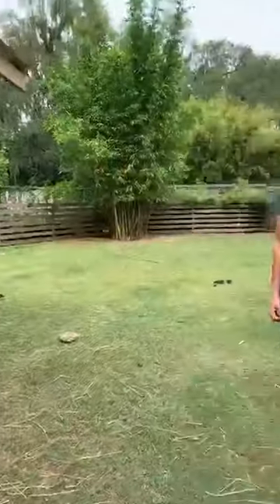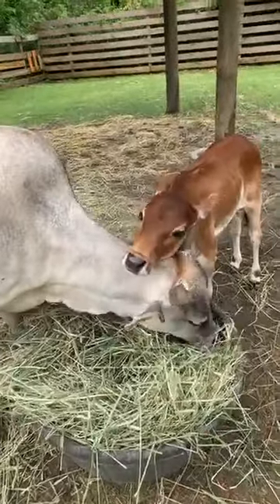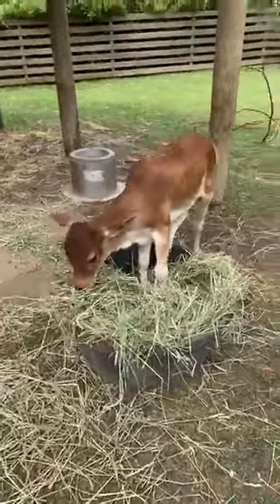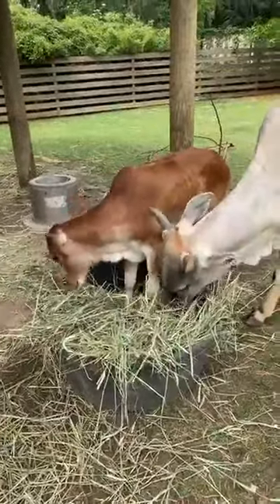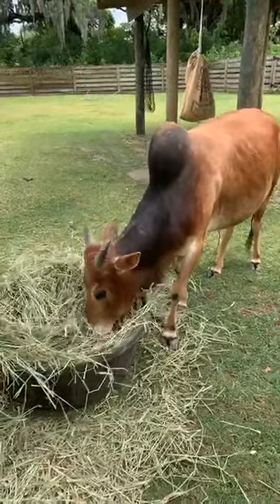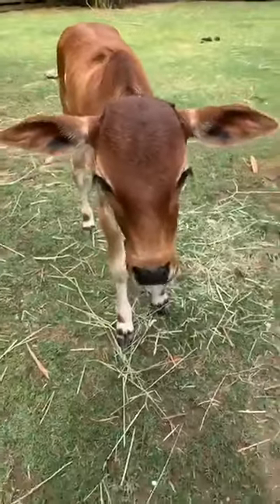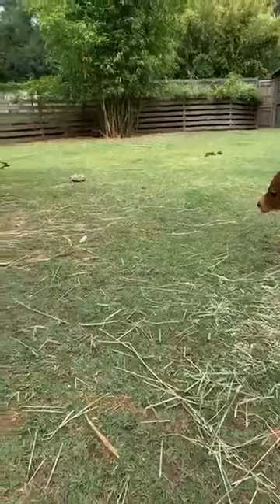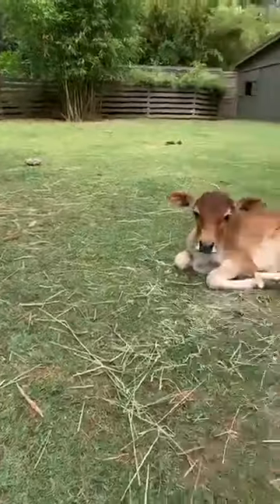Zebu Calf Facebook Live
Meet our newest Watoto Farm addition, Aarush!